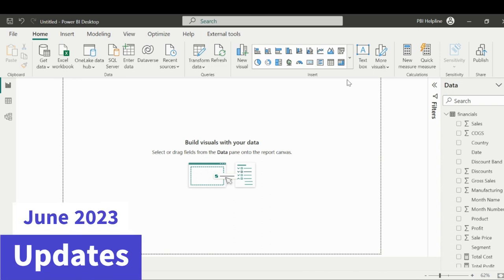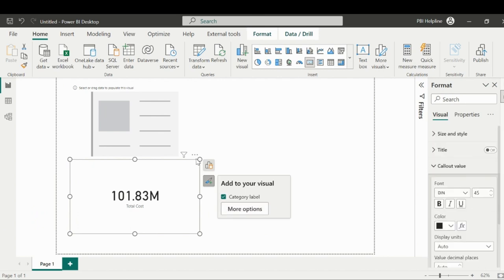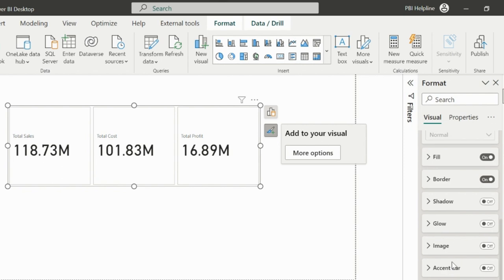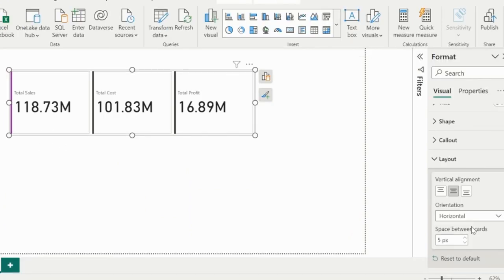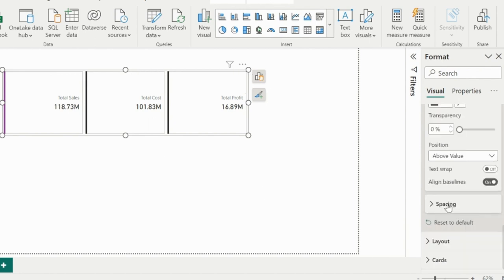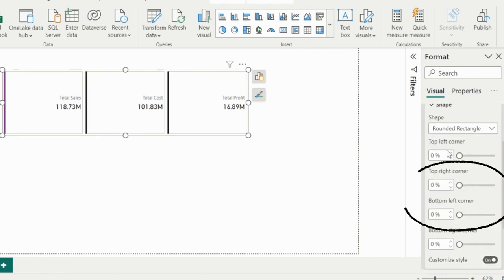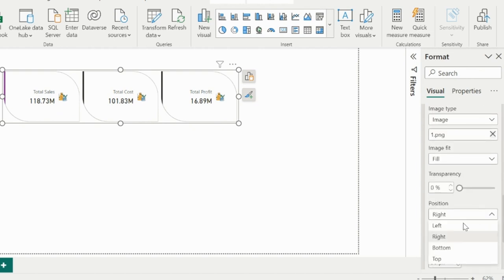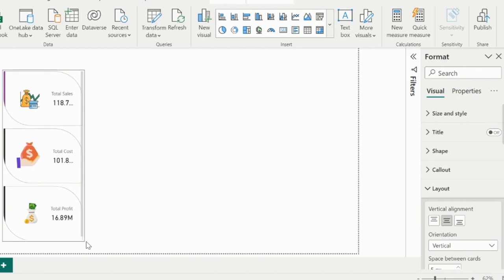NEW Power BI Card Visual Will Blow Your Mind ✨ | Power BI June 2023 Update 👏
With June 2023 Update, Microsoft has added a new card visual in the native visual list, with loads of features and functionalities. Let’s explore that.

Get Help into Questions Related to powerbi , dax , powerquery Power BI datamodeling , analysisservices and powerbiservice